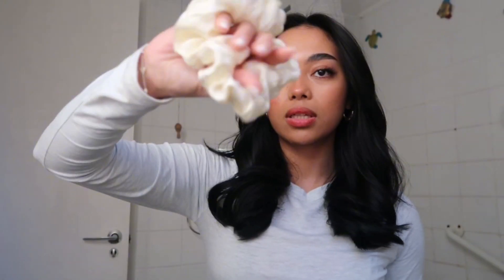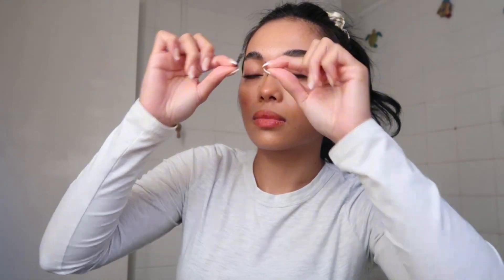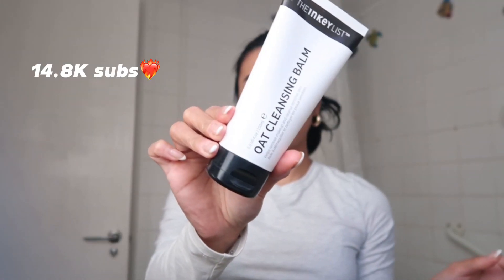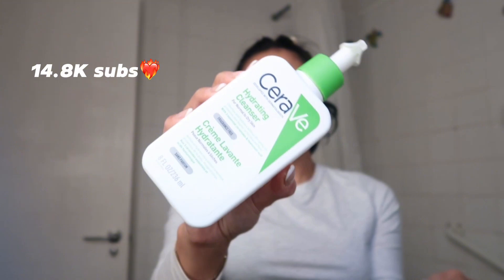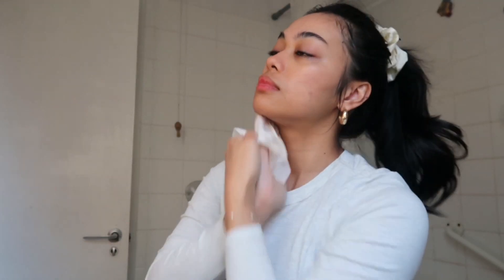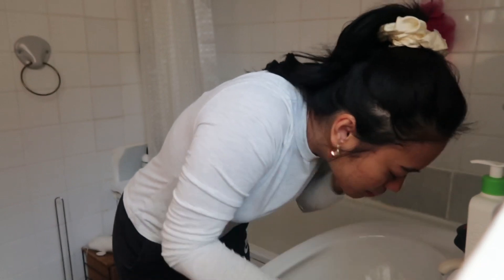A QUICK GUWM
it has been such a long time since i uploaded from Youtube, just wanted to upload a really quick video since i missed filming and doing editing.

Definitely looking to upload more content soon!

I literally edited this video yesterday with only being 14.8K of subs and now we hit 15K!!! Big hugs 🤗 it is all good vibes in here!
Link with ME
♡ Tikoktok: blanchannmarie